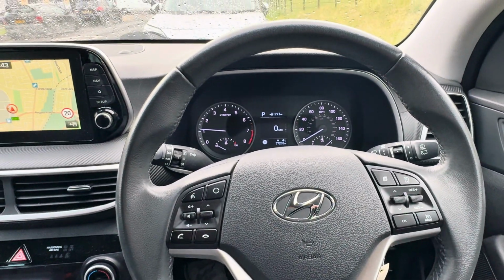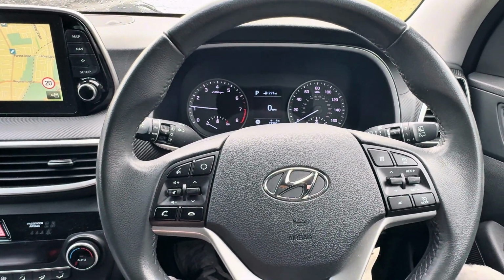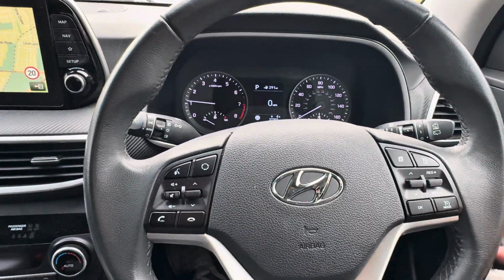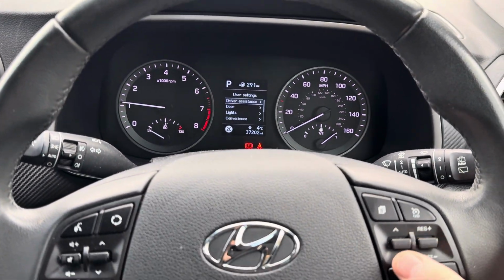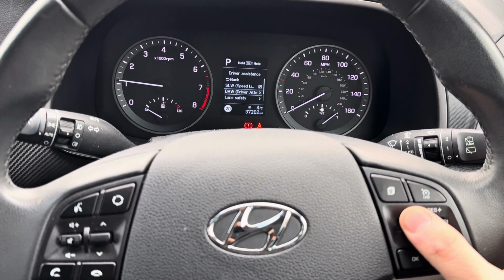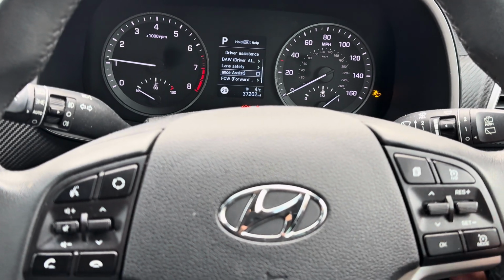2018 HYUNDAI TUCSON - How to Turn ON/OFF the Automatic Emergency Brake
Learn how to turn ON and OFF the Automatic Emergency Braking (AEB) system on a 2018 Hyundai Tucson in this step-by-step guide. The AEB system helps prevent collisions by automatically applying the brakes if it detects an obstacle in your path, making it a key safety feature. In this video, I’ll show you exactly where to find the AEB settings, how to activate and deactivate it through the car’s infotainment system or dashboard controls, and share tips on when it’s best to use this feature. If you’re driving a 2018 Hyundai Tucson, understanding how to control the AEB can improve both safety and driving comfort.